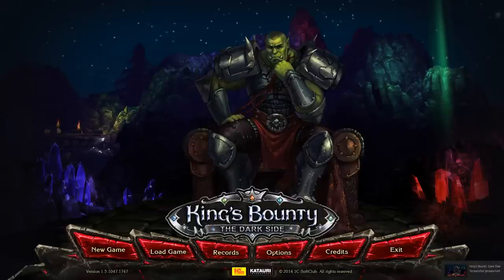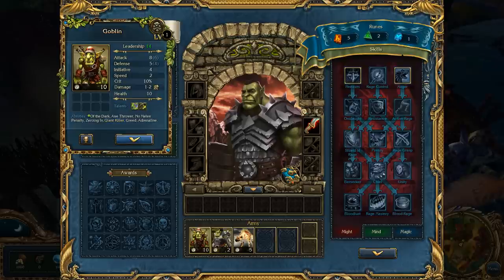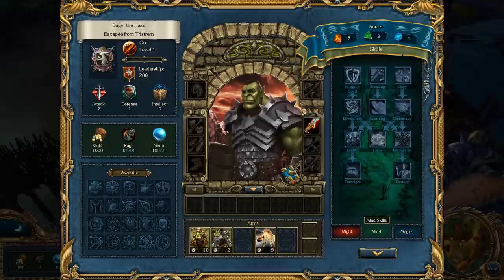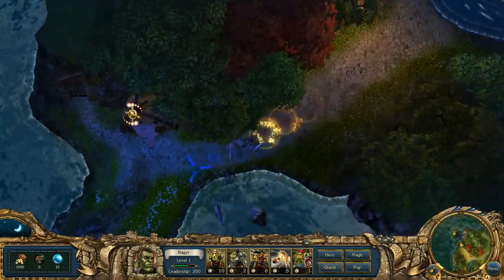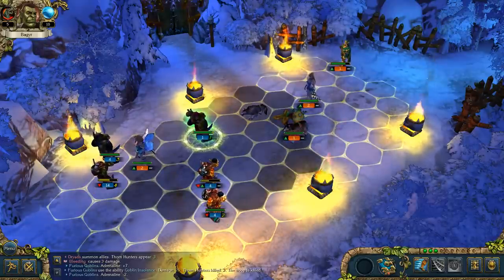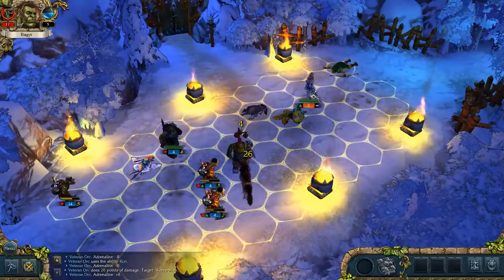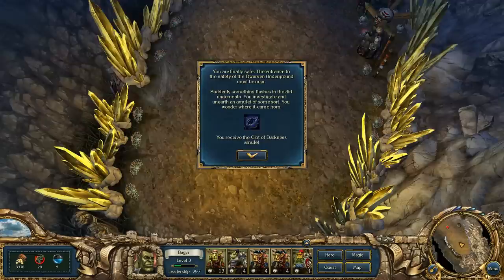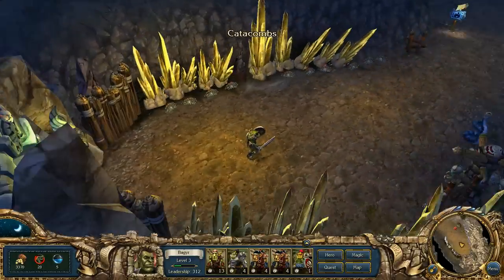Let's Play King's Bounty Dark Side Part 1 Impossible Tips and Tricks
Impossible